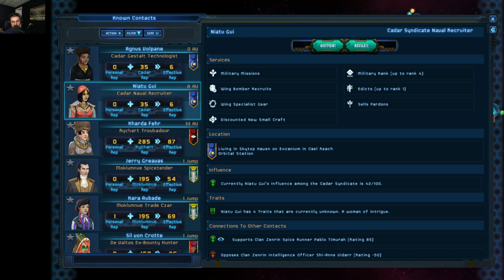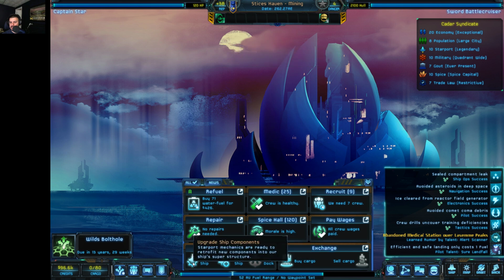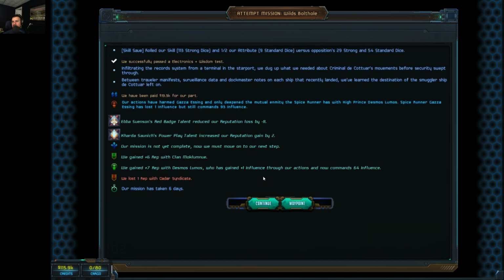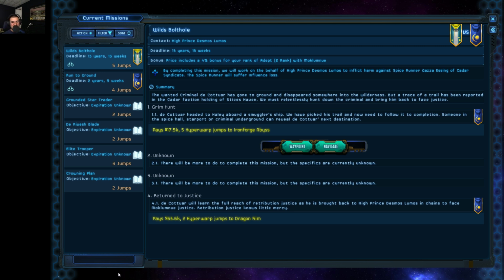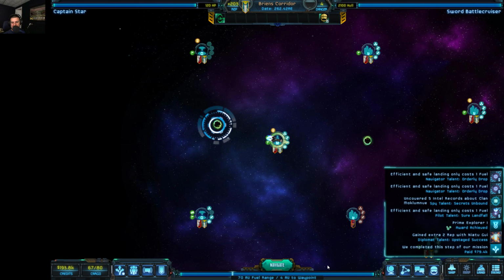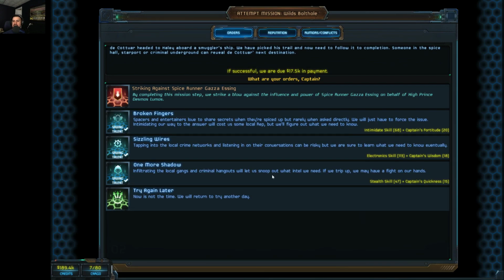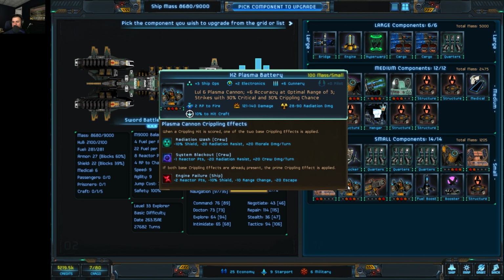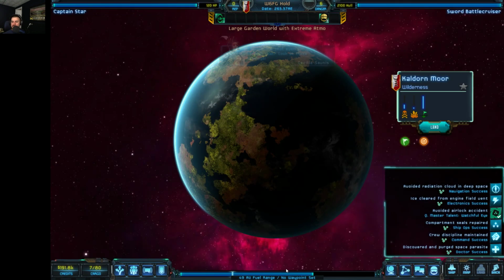Starshadow Plays: Star Traders: Frontiers - Episode 39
The crew is in their shiny new huge ship in this episode, but the game is smaller than ever in windowed mode. I ran into a fullscreen issue, so I had to make due. Maybe it's an improvement?

We're still trying to make some money, but it's only now that we realize that the contact with the craft discounts doesn't have a starport that allows us to buy one.

In other ship news, we realize that we forgot to include a passenger suite and a cell for prisoners, so we have to take care of that as well. Luckily, those components are cheap.

We also get some good conversation from chat, so prepare for incidental discussion!

This episode was live streamed on Twitch and posted here for viewing.

It's always much appreciated. You can also get news about the channel on Twitter by the channel's new twitter feed